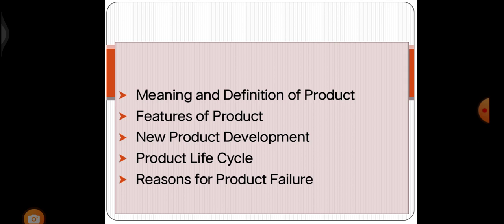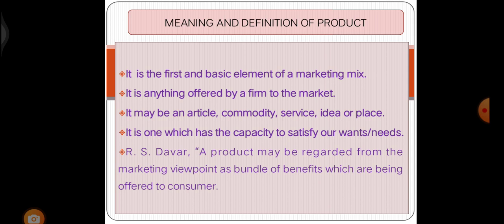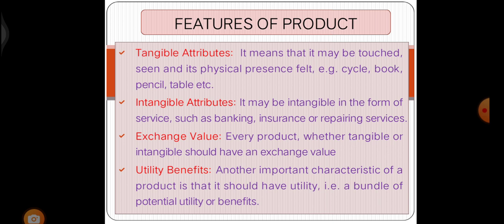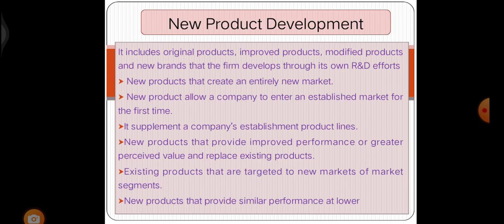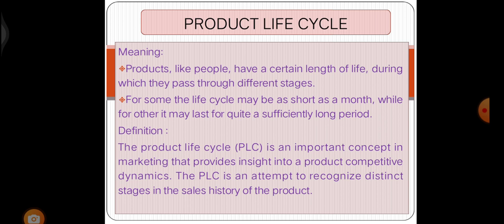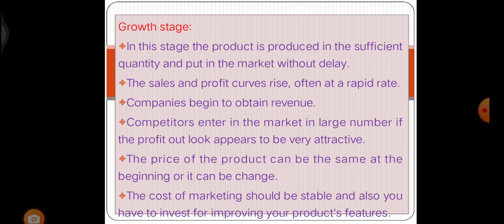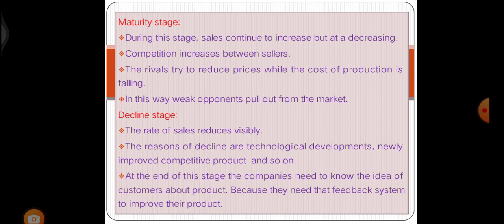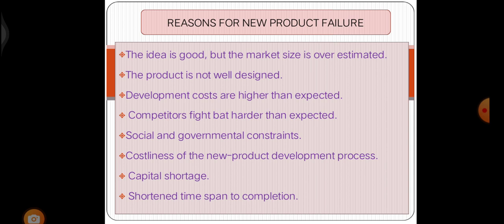New Product Development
New Product Development and Product Life Cycle